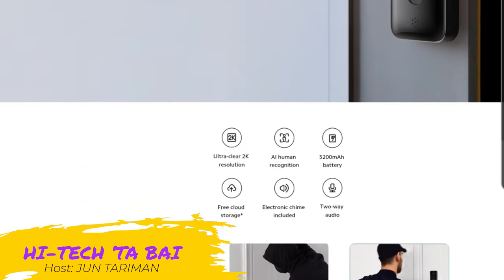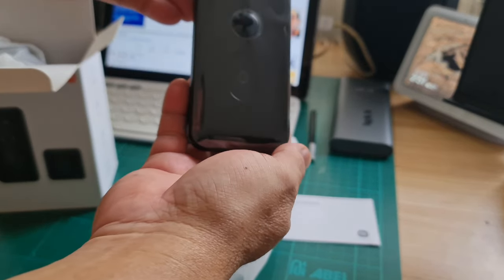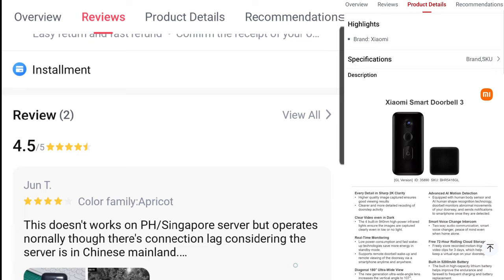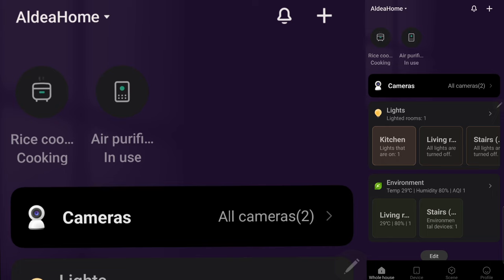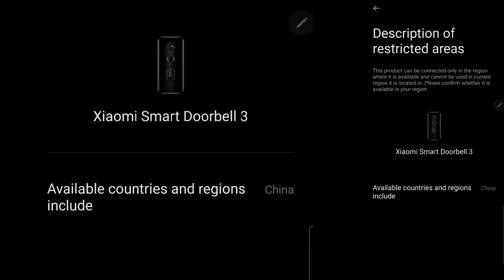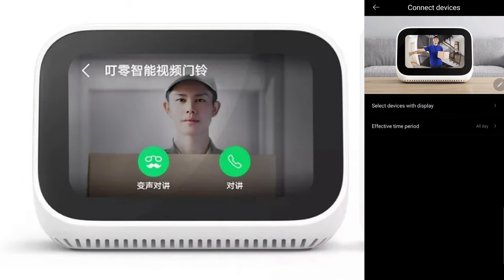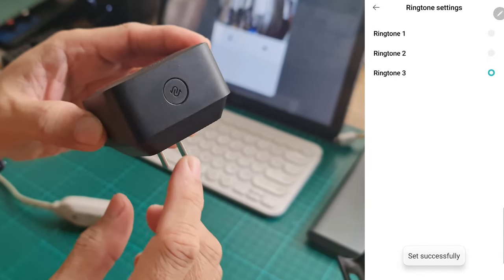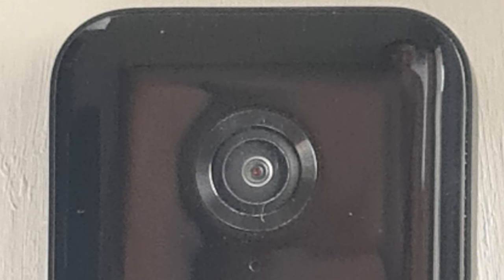UPDATE: Xiaomi Smart Video Doorbell 3 GLOBAL Version Now Selling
This video is an update of my previous post on the Xiaomi Smart (Video) Doorbell 3.

Plus, 2 features i had missed in the first video are discussed here.